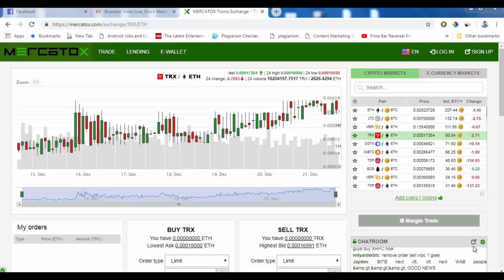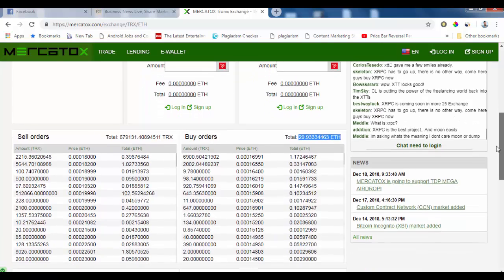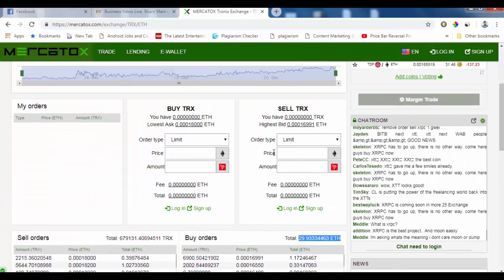Tron moving up - dec 2018